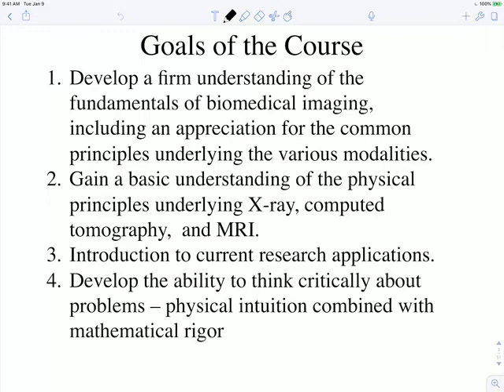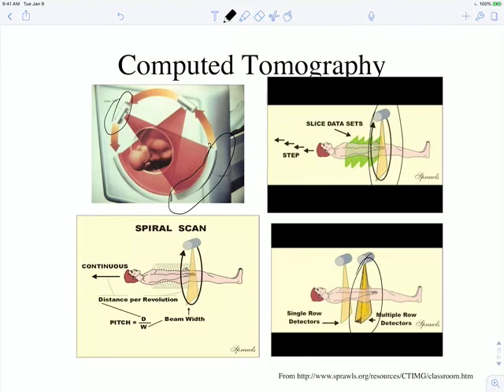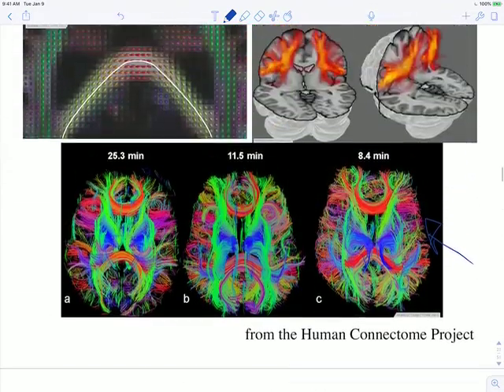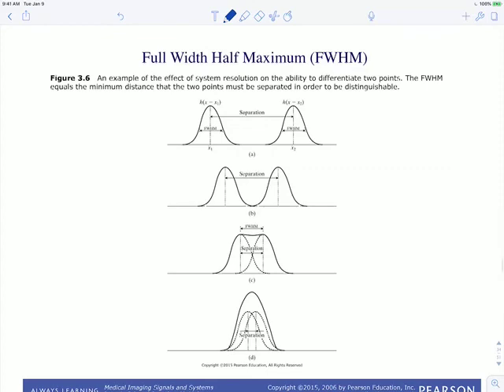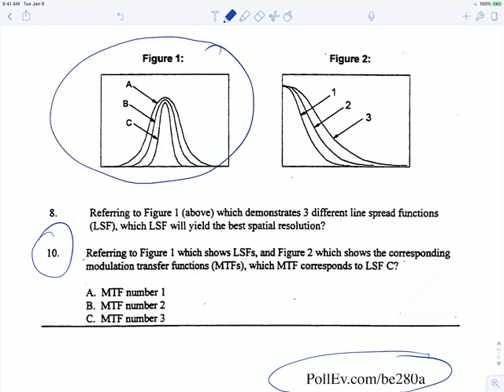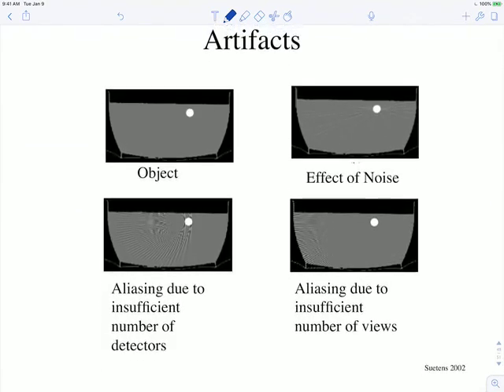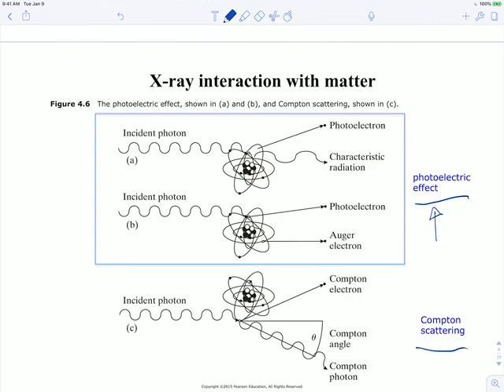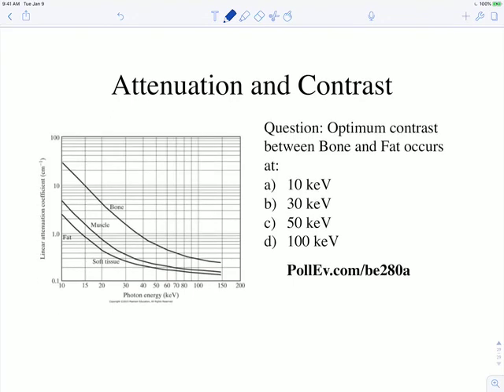BE280A18 Lecture 1; October 1, 2018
Topics: Overview of imaging methods;  Intro to Imaging concepts;  Basics of X-Rays